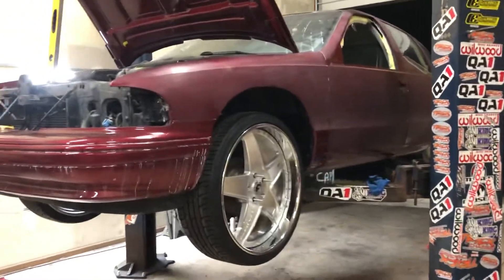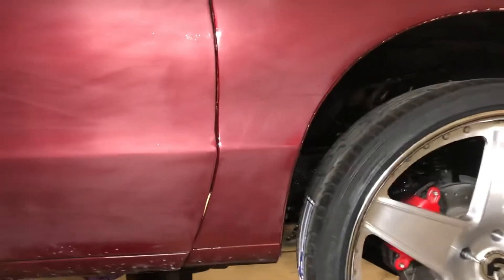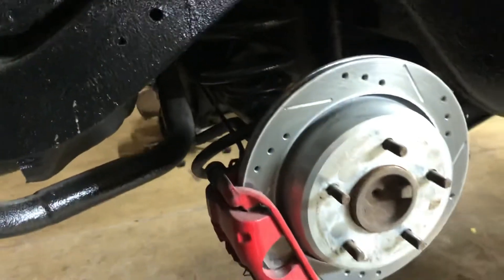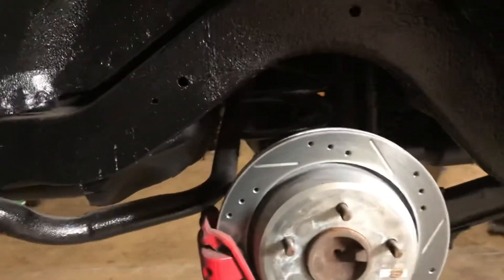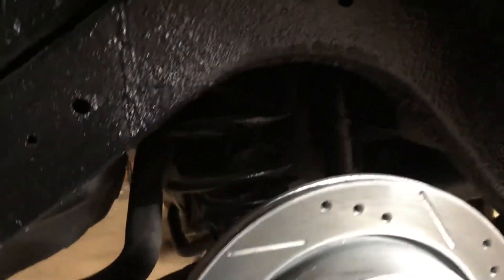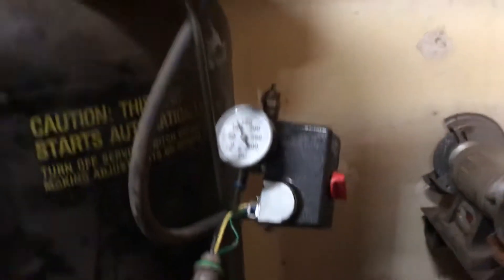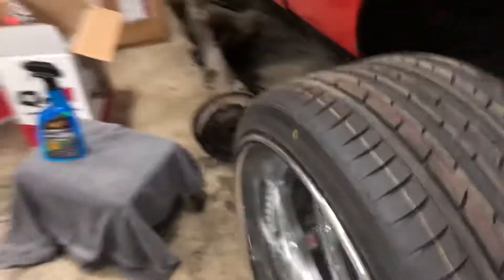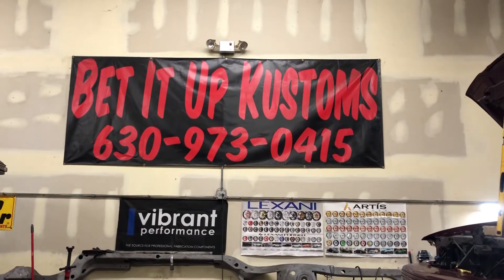24” Forgiato wheels on a 1996 Impala SS 24x12 Rear Bet It Up Kustoms #519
BET IT UP KUSTOMS YOUR #1 CUSTOM SUSPENSION SHOP FOR BIG WHEELS
PLAINFIELD ILLINOIS 60585
Chicago area
BANKROLL TIM
$JBird567
Jaime Bourgoine
SCREENSHOT YOUR PAYMENT AND TEXT IT TO ME